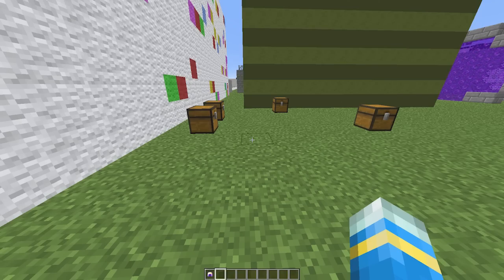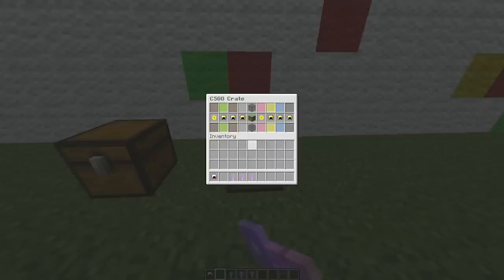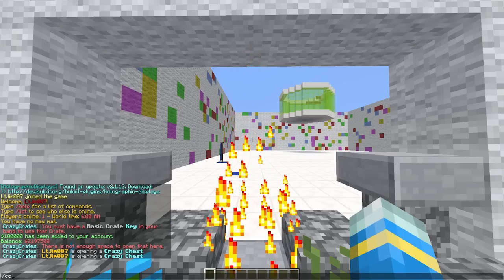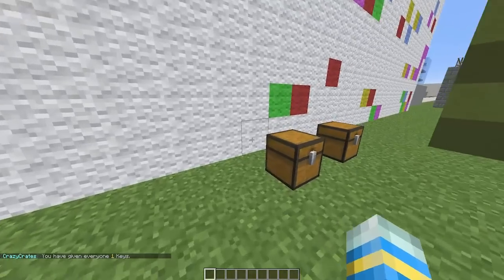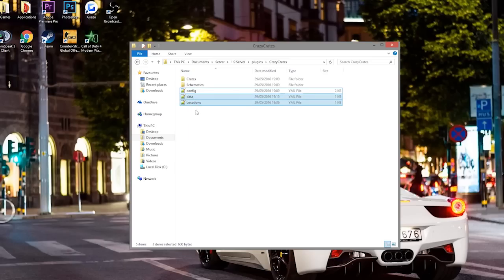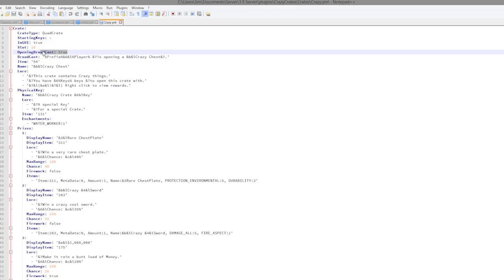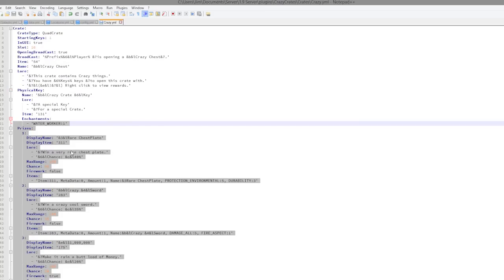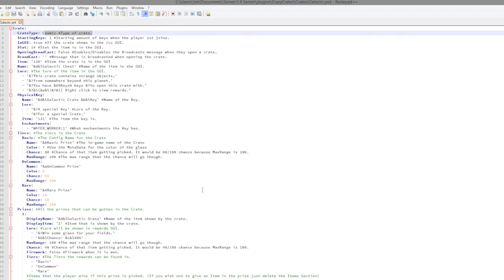Minecraft Plugin Tutorial - Crazy Crates